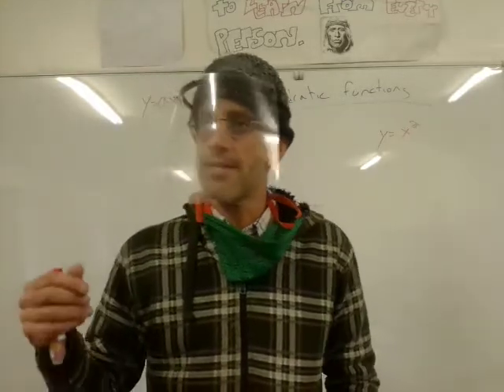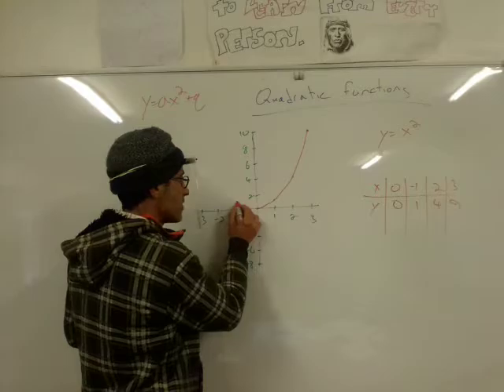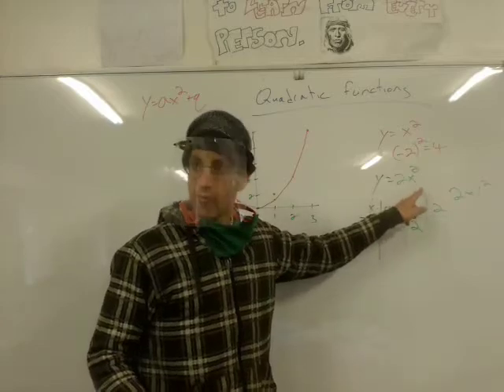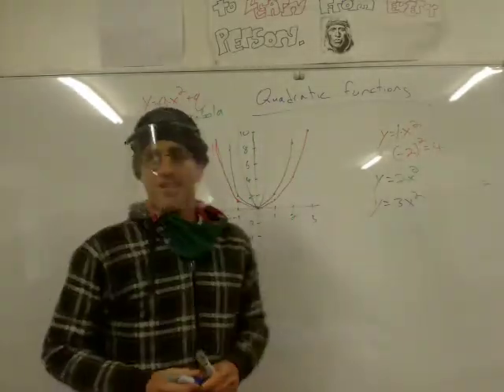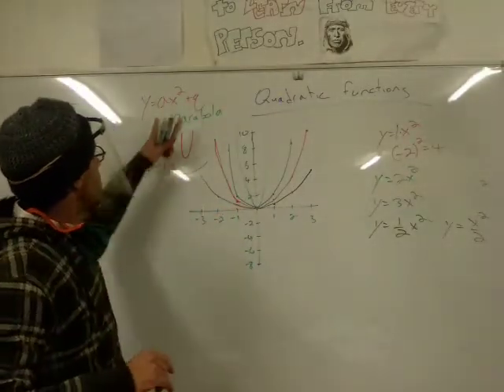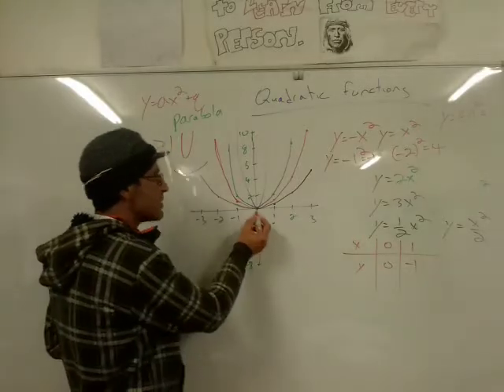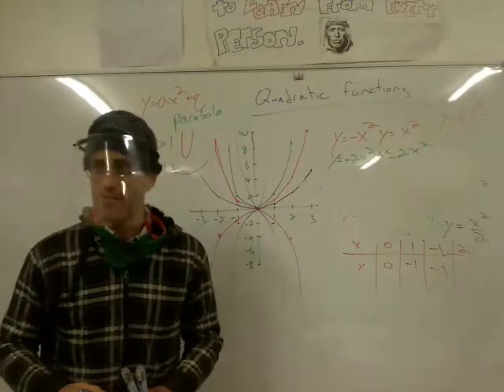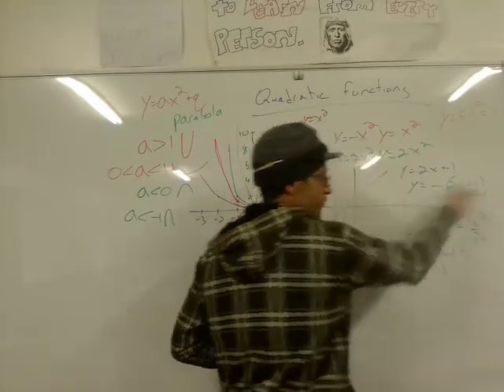Grade 9 parabolas part 1